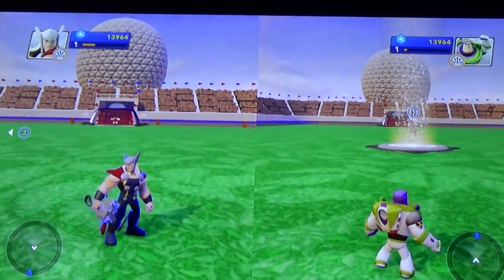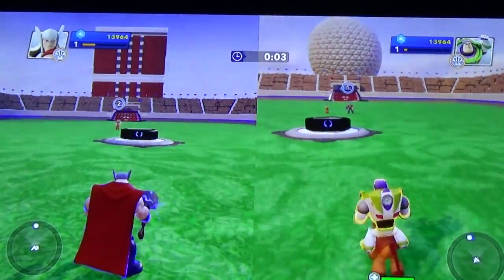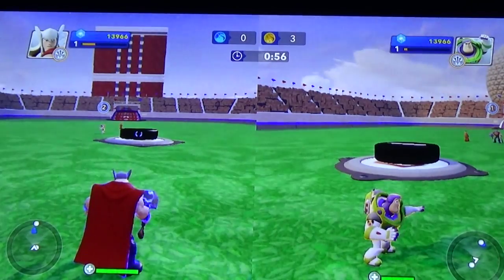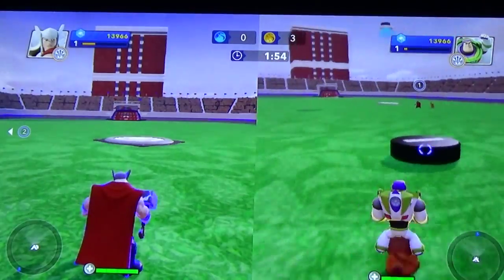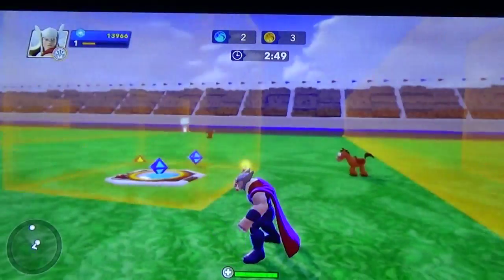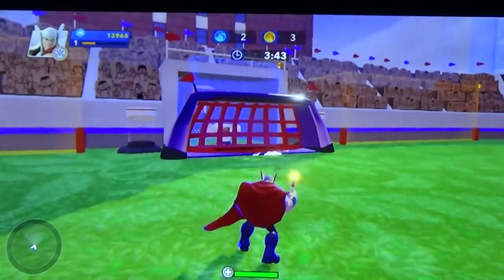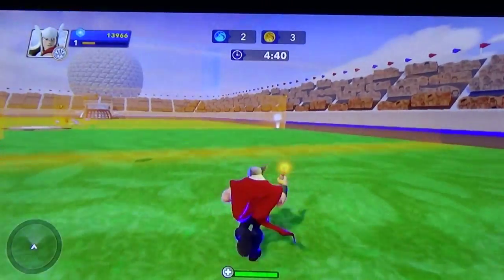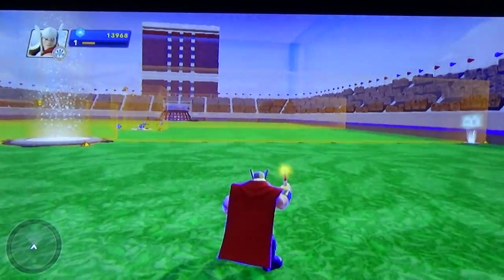My Disney Infinity 2.0 "Horse Hockey V2" Game Toybox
I spent most of last week creating this game for Disney Infinity 2.0, putting in a lot of details and working around in-game bugs (including having to rebuild much of the game because of one bug deleting several pieces!). It's actually inspired by an Amiga game I remember playing a lot in the '80s called Blastaball.

I put a lot of little details into it. I actually haven't tested 4-player mode, but it should work. I just don't have any Wii U friends who have DI2.0 other than one random kid with whom I haven't been able to connect.

If anyone wants to play, my NNID is Keeper1st -- send me a Friend Request! I know many of my nearly 20,000 subscribers are Nintendo fans...

The game should be available on the Community Content soon too. Currently only the original version is available, which had worked in testing but didn't work after re-loading because of a bug with Action Enforcers present in the current build of Disney Infinity 2.0. So, wait for "Horse Hockey V2" to appear on the Community Content. I submitted it today, so it should appear by the end of the week.

I originally wanted to call it "Horse Pucky" but Disney doesn't let us use the word "puck" in our titles or descriptions. The game isn't simply hockey, as it has three scoring zones -- similar to Australian Rules Football.